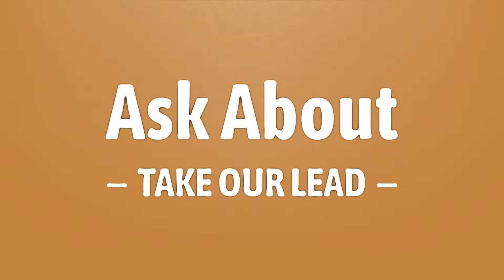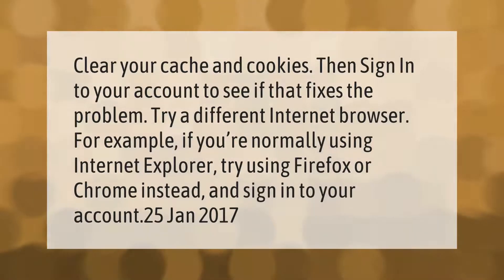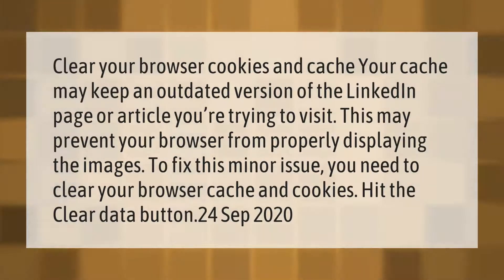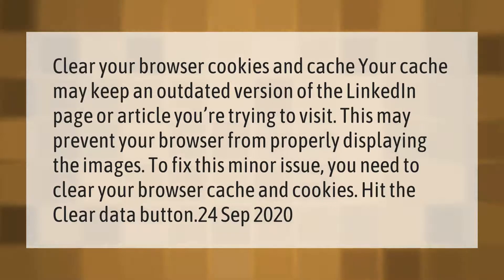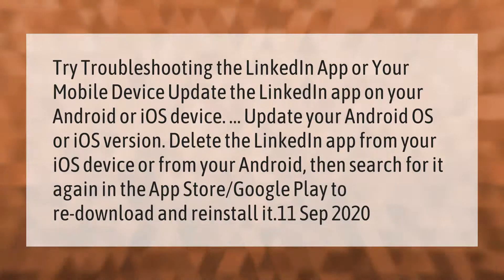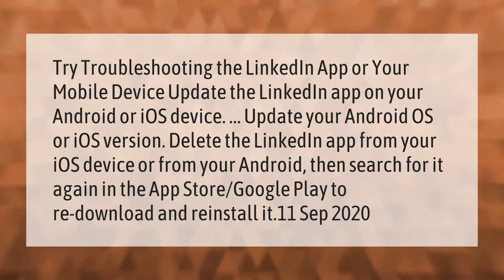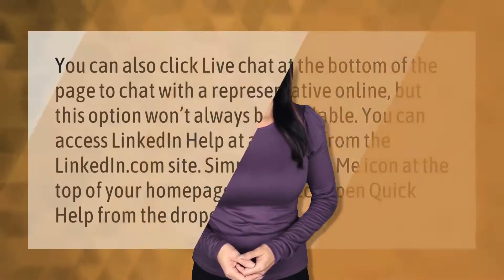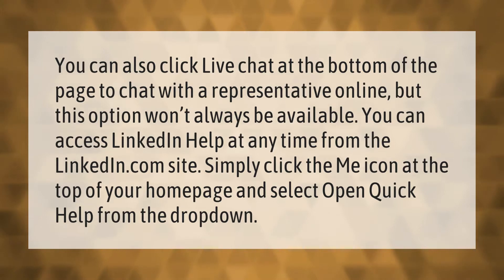Why is my LinkedIn not working?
00:00 - Why is my LinkedIn not working?
00:39 - Are LinkedIn accounts free?
01:10 - Why is my LinkedIn Page not displaying properly?
01:44 - Why LinkedIn is not opening in Safari?
02:18 - Does LinkedIn have a live chat?

Laura S. Harris (2021, March 4.) Why is my LinkedIn not working?
    AskAbout.video/articles/Why-is-my-LinkedIn-not-working-224983